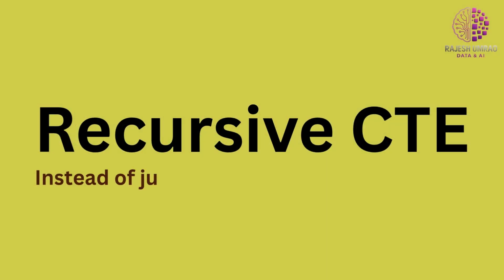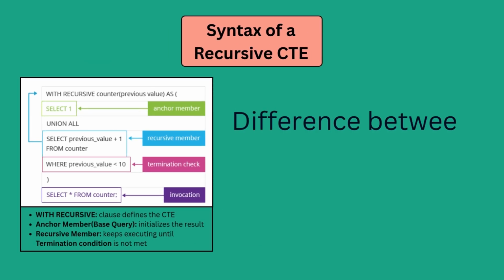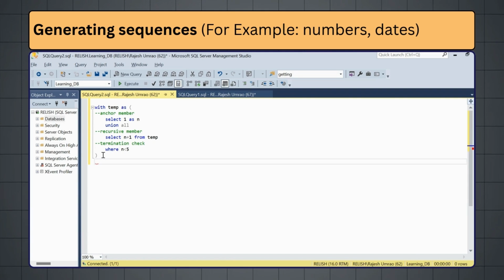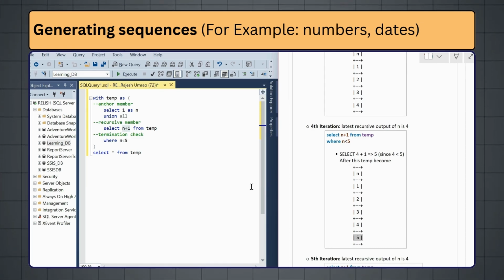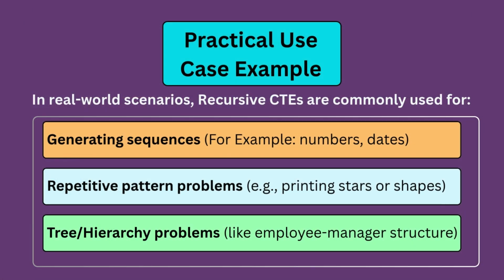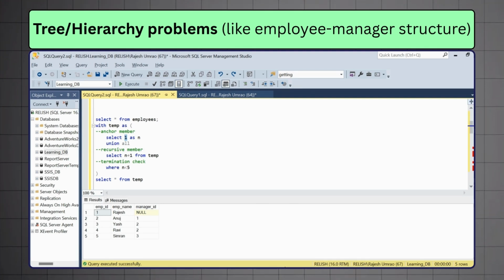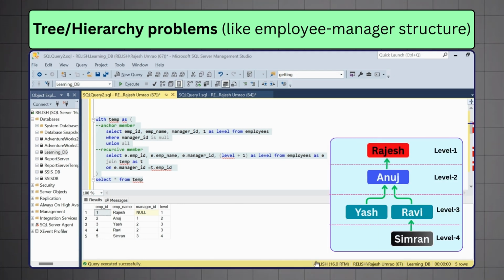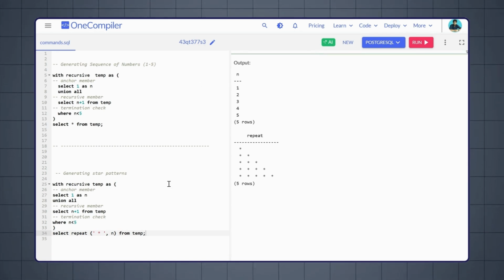Recursive CTE | Recursive Query in SQL with Example | SQL Tutorial | Advance SQL | SQL full course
recursive query in sql, recursive cte, sql crash course,sql,sql tutorial for beginners

TIME CODE :
0:00     - Why Recursive is important
3:45     -  What is Recursive CTE
5:51     -  Practical use case: Example-1:Generating Sequences
17:04   -  Example-2: Pattern Generation
19:25   -  Example-3: Hierarchy Structure
27:50   -  Recursive CTE in MYSQL and PostgreSQL

What is Recursive CTE in SQL
In this video, we're going to explore the key of recursive queries and recursive Common Table Expressions (CTEs) in SQL. Both techniques are used to solve hierarchical or tree-like data problems. We'll dive into the syntax, performance, and scenarios to use them. By the end of this video, you'll have a clear understanding of when to use recursive queries and or recursive CTEs to solve complex data problems. Whether you're a SQL beginner or an experienced developer, this video will help you master recursive querying techniques and improve your database skills.

Detailed description of Topics :
▶SQL interview questions and answers , SQL Interview Questions
▶ learn sql basic to advance learn sql